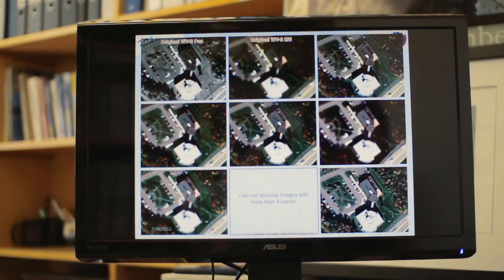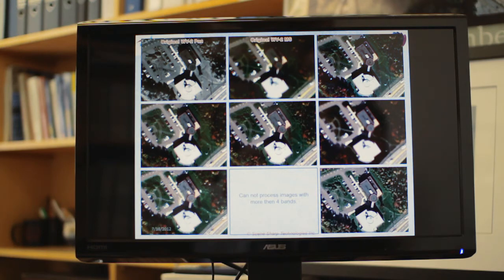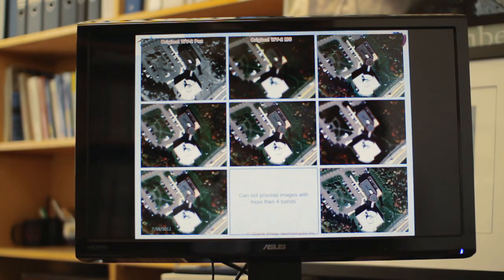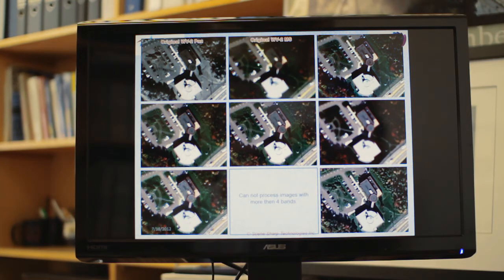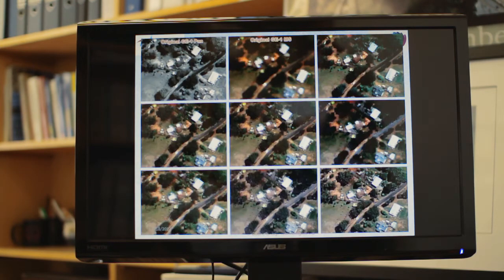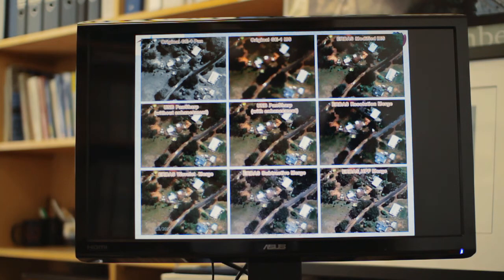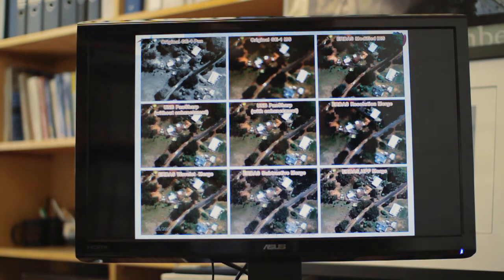Scene Sharp Fuze Go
The history of Fuze Go (UNB Pansharp) with Apryll Stansfield & Dr. Yun Zhang. See what you have been missing with this gold standard pan-sharpening software.